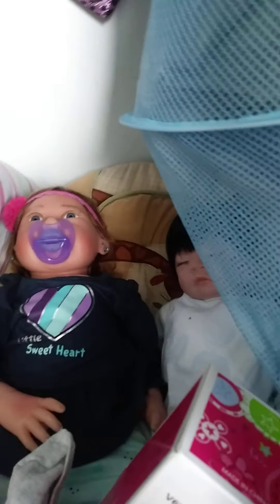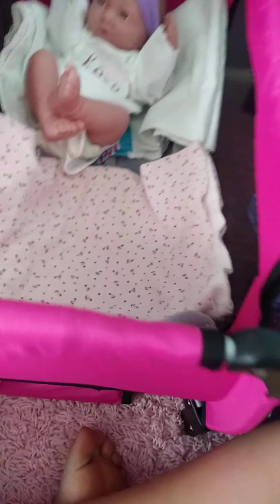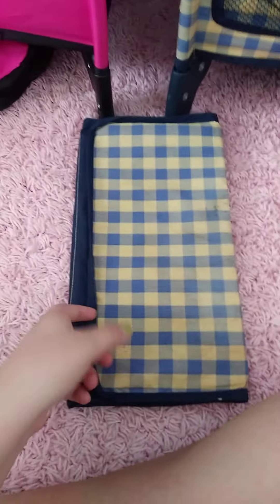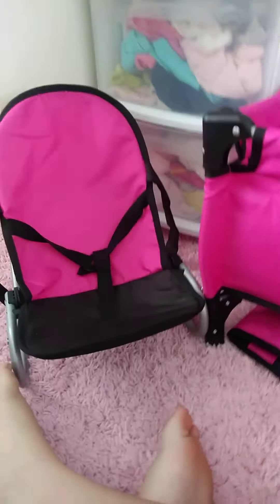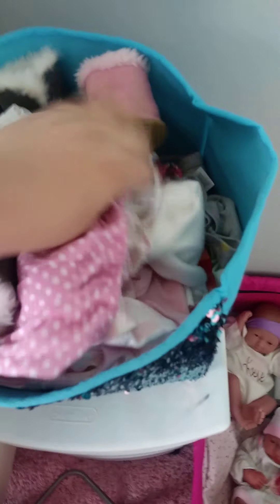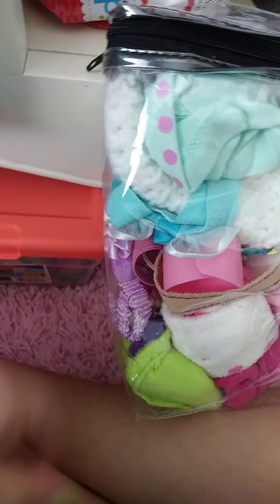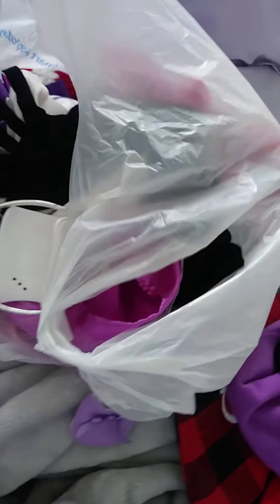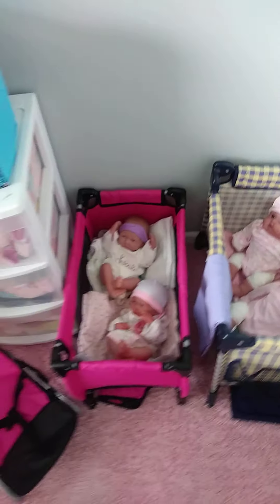New reborn stuff + nursery tour!